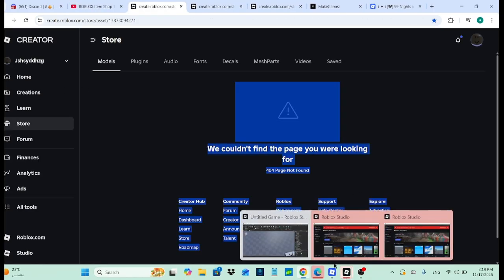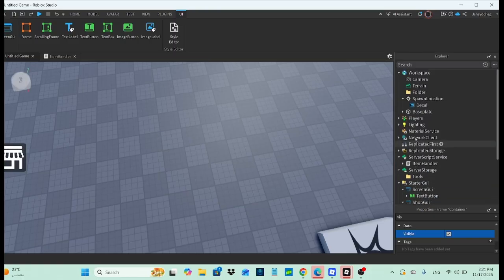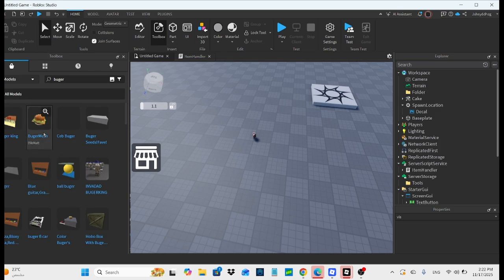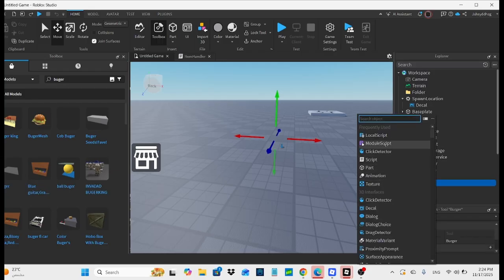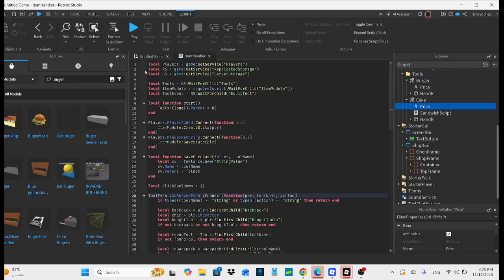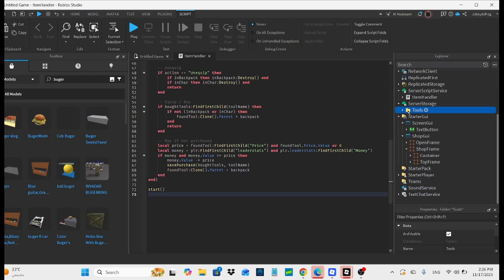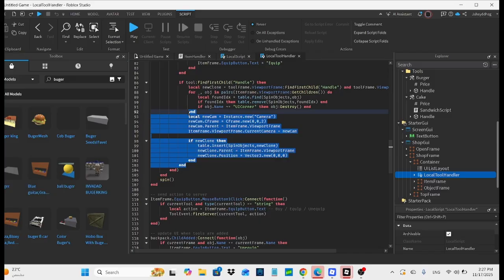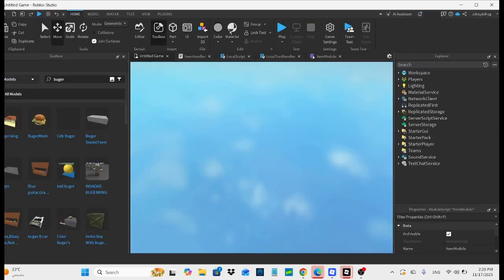How to make unequip and equip system